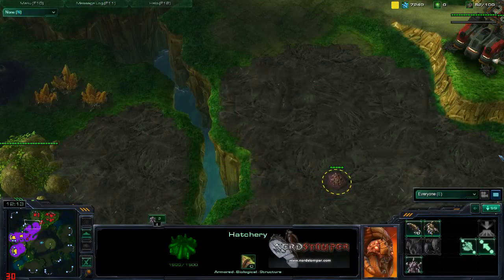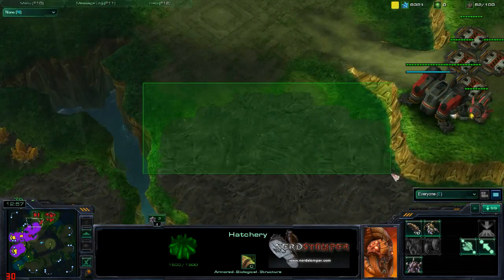Analysis of Shattered Temple - 1 / 2